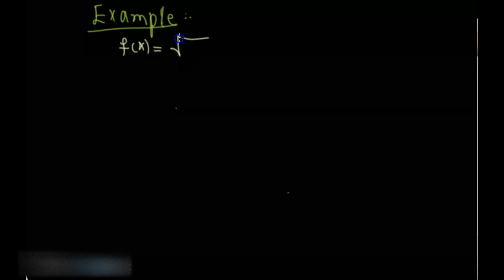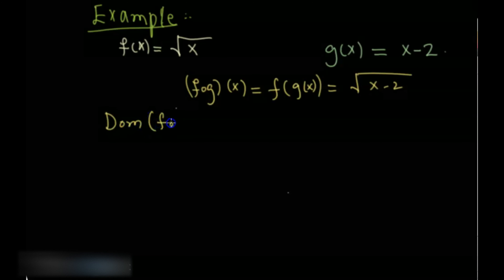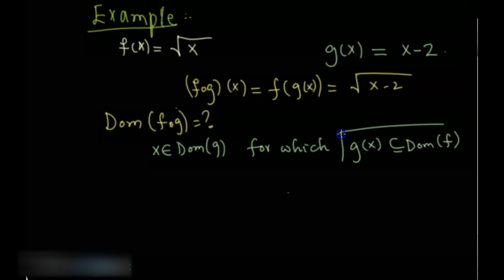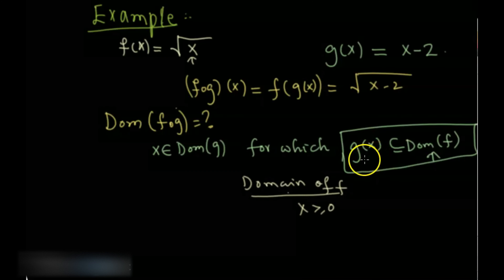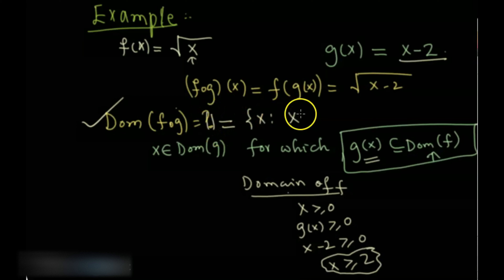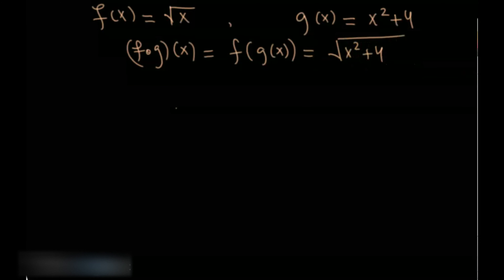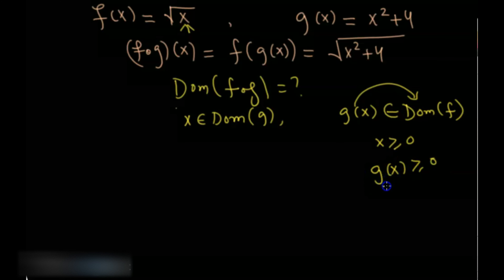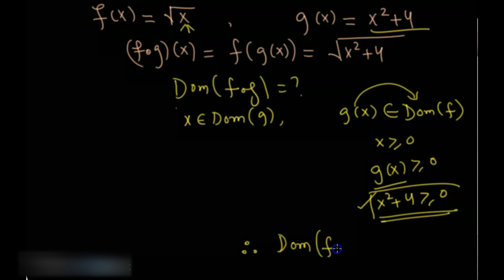Domain Of The Composition Of Two Functions | Examples of Composition of Functions | (fog)(x)=f(g(x))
In this Precalculus Video lecture of Precalculus Video Series in Urdu/English, we will do examples composition of two functions  "(fog)(x)=f(g(x))". We will also learn how to find domain of that Composition of two functions with examples. "(fog)(x)=f(g(x))".

Domain of composition of two functions or domain of composite function "fog" :
"It is set of values of x from domain of g for which g(x) is in the domain of f".

PreCalculus for BS Computer Science at Sukkur IBA University | PreCalculus for BS Software Engineering | PreCalculus for Engineering | PreCalculus for BS Artificial Intelligence, AI | PreCalculus for BS Date Science  | Precalculus| CalculusCraze | PreCalculus by Ron Larson | CalculusCraze | Fixed Cost | Marginal Cost | Cost Function | Abdul Fatah Rajri | Sukkur IBA Mathematics